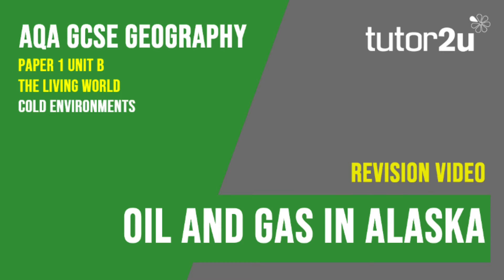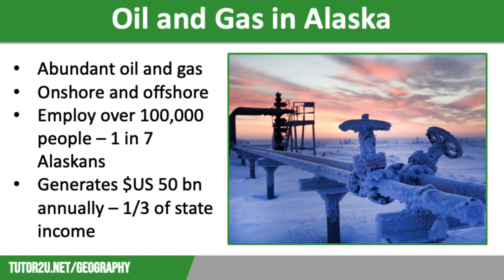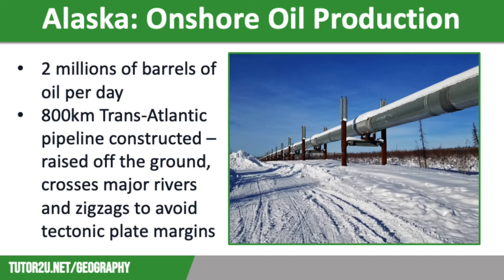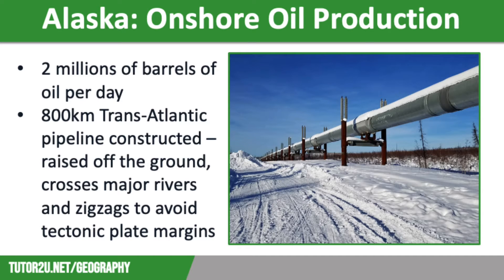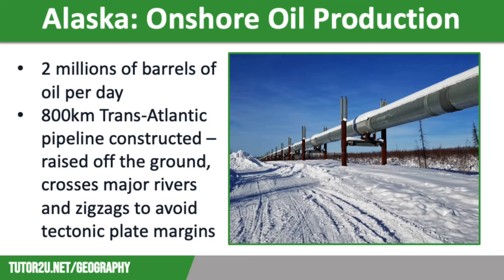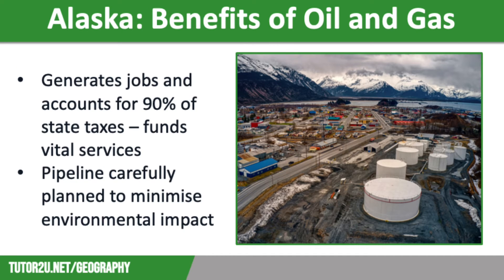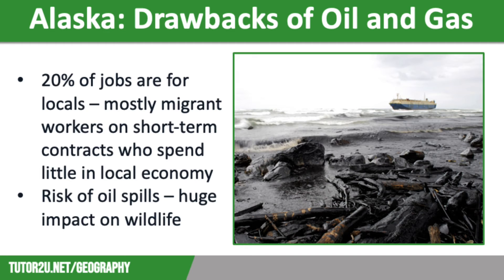Oil and Gas in Alaska | AQA GCSE Geography | Cold Environments 7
This topic video is the concluding part of the Alaska case study, focusing on the oil and gas industry, and weighing up the pros and cons of fossil fuel exploitation in such a fragile environment.

VIDEO TIMESTAMPS
00:00 - Introduction to the Alaska case study on oil and gas exploitation.
00:38 - Abundant onshore and offshore oil and gas reserves in Alaska.
01:17 - Onshore oil production and construction of the trans-Alaska pipeline.
01:55 - Challenges faced during pipeline construction: permafrost, major rivers, and tectonic activity.
03:12 - Benefits of the oil and gas industry: job creation, tax revenue for essential services, and environmental precautions.
03:50 - Drawbacks of the industry: reliance on migrant workers, environmental risks like oil spills, and negative impacts on local communities.
04:59 - Uncertainty in the future of onshore oil production in Alaska.
05:33 - Debate over drilling in the Arctic National Wildlife Refuge.
06:11 - Offshore oil and gas exploration in the Beaufort Sea and Arctic Ocean, with some restricted areas for protection.
06:47 - Controversy surrounding oil exploration and its impact on traditional communities.

VIDEO SUMMARY
This revision video focuses on the exploitation of oil and gas resources in Alaska. Alaska has extensive reserves of oil and gas, both onshore and offshore, contributing significantly to the state's economy. The construction of the trans-Alaska pipeline enabled the transportation of oil to the South Coast Port of Valdez. The industry provides numerous job opportunities and funds essential services through taxes. However, there are drawbacks, including environmental concerns and impacts on local communities. Oil spills pose a significant risk, exemplified by the devastating Exxon Valdez spill in 1989. The future of onshore oil production in Alaska is uncertain, with a decline in production and debates over drilling in ecologically sensitive areas. Offshore exploration has discovered vast reserves, but it raises controversies regarding environmental conservation and the preservation of traditional communities. The video explores the complexities and challenges associated with oil and gas exploitation in Alaska.

oil and gas in Alaska, oil production, Alaska case study, trans-Alaska pipeline, environmental impact, job opportunities, offshore drilling, traditional communities, environmental conservation, oil spills, Arctic National Wildlife Refuge, migrant workers, economic impact, natural resources, energy industry.